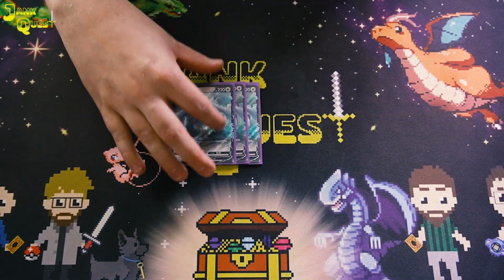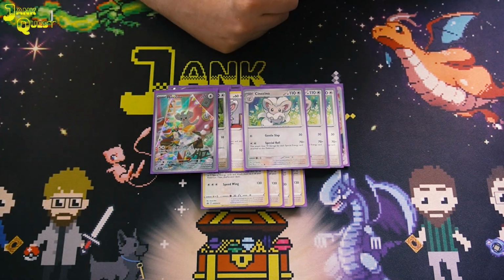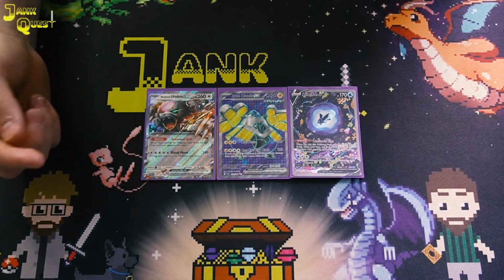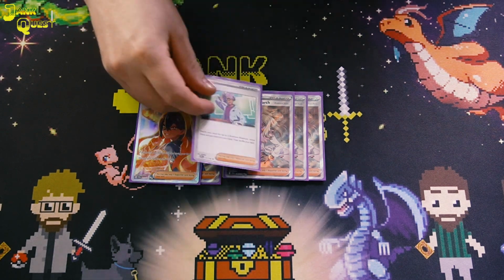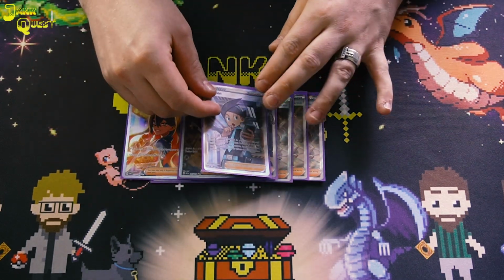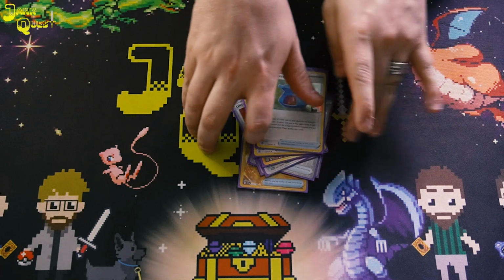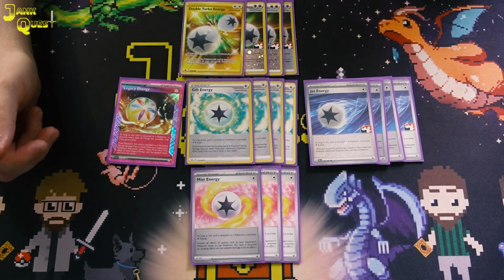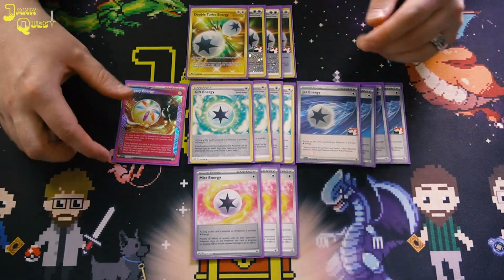LUGIA VSTAR 💫 This Deck Got Insane Support! 😮‍💨 Pokémon TCG Deck Profile 2024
Lugia is back with some amazing buffs from Twilight Masquerade! 😁